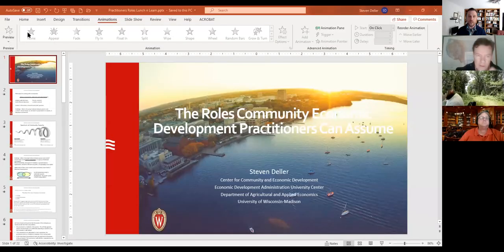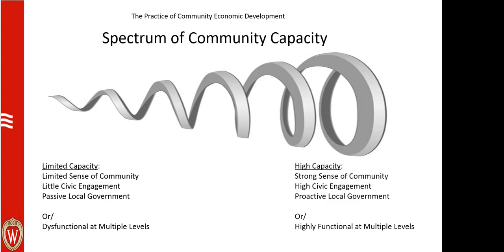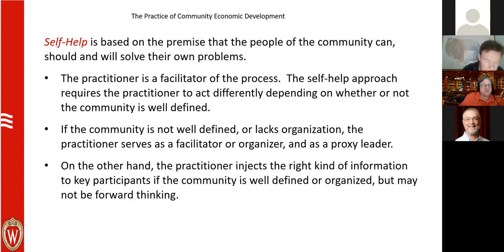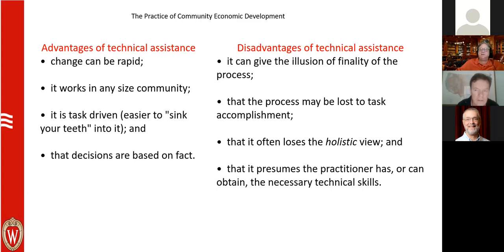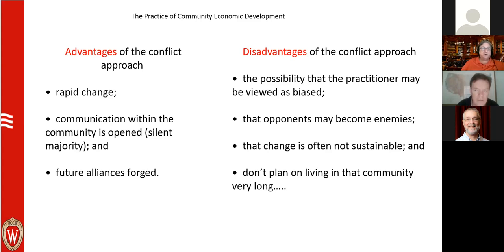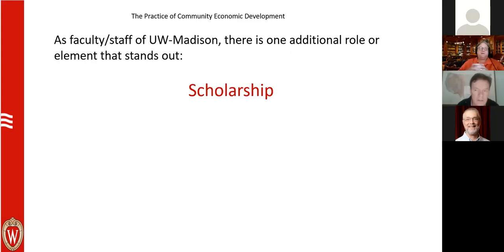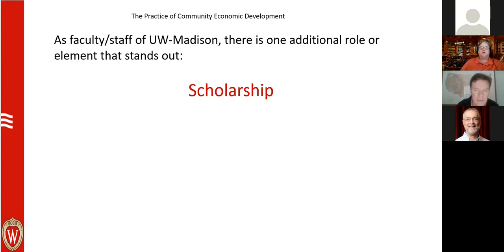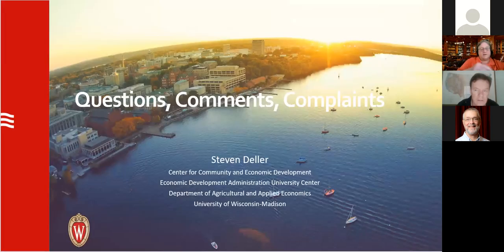Three Types of Community Economic Development: Understanding Where Your Work Fits in the Discipline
What type of community economic development practitioner are you? Do you emphasize the "C" (i.e., community)? The "E" (i.e., economic)? Or, the "D" (i.e., development)? Join Steve Deller, professor in agricultural and applied economics and community economic development specialist for an engaging conversation about community economic development and where your work fits.